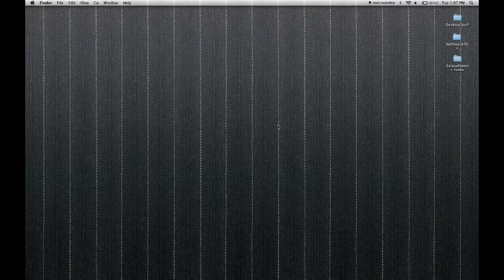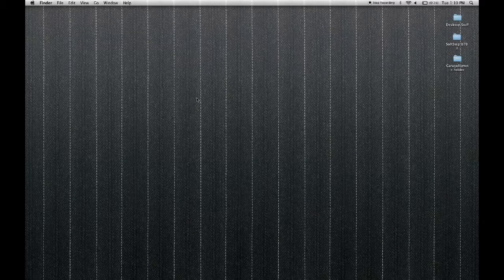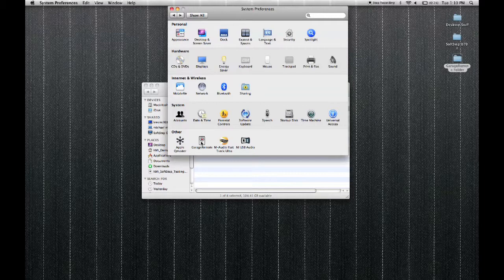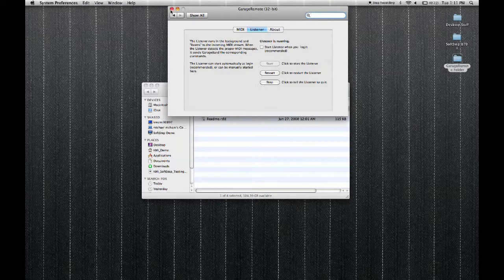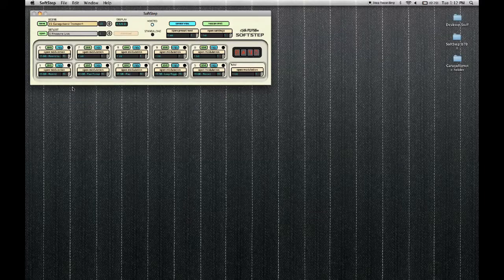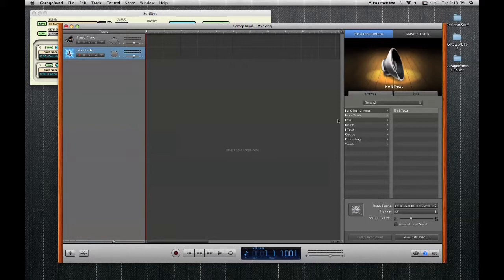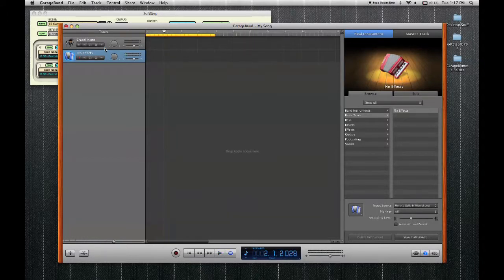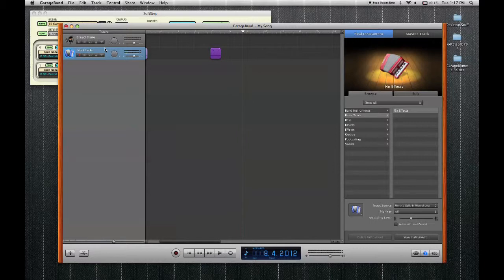KMI Softtep, GarageBand, setup tutorial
From where to find the Garage Remote utility online, to setting up keys for rewind/fast forward, playback, loop mode, and record stop/start, Danny Piccione's tutorial will get you up and running with GarageBand in minutes.

for more details, photos and videos featuring SoftStep.